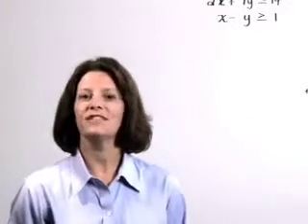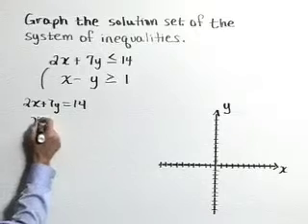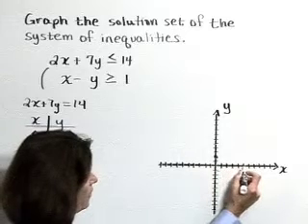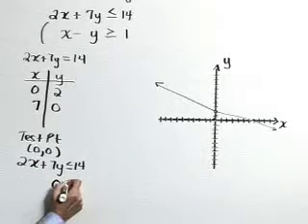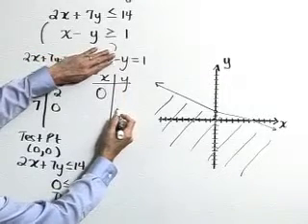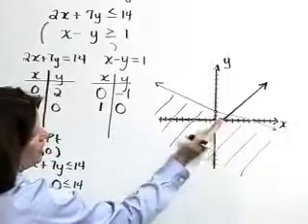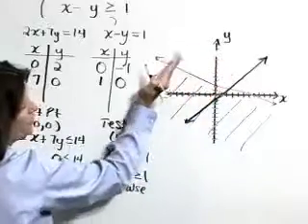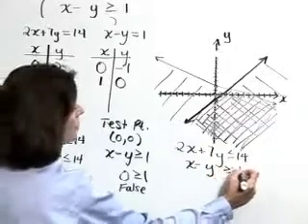Lial Beginning Algebra Ch04 Ex16